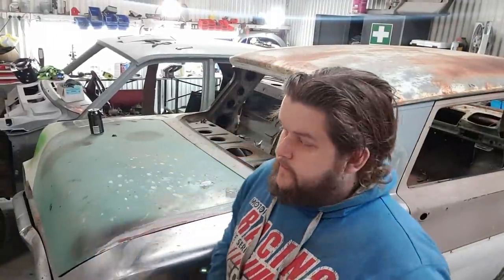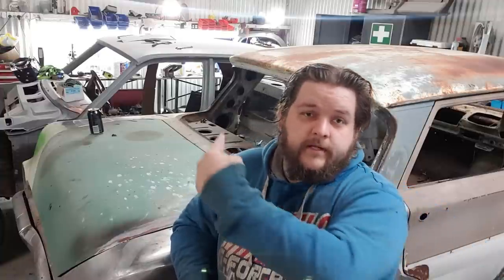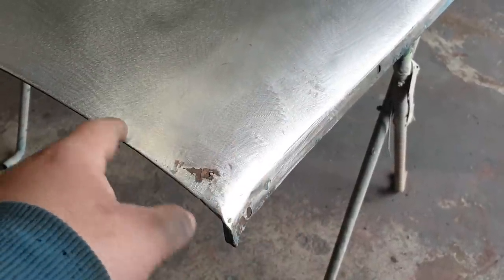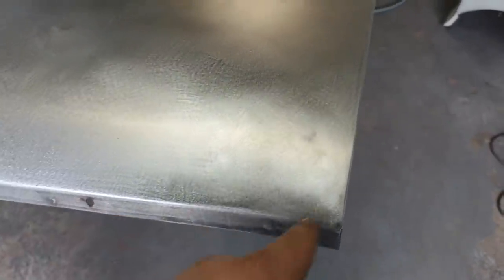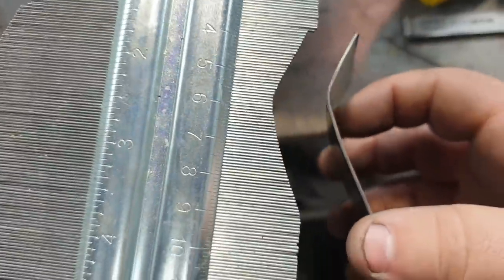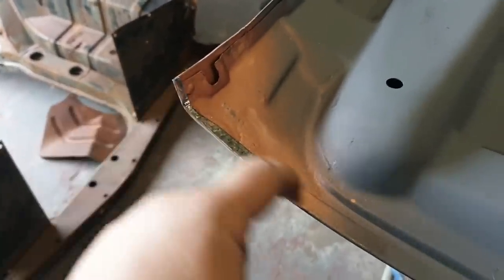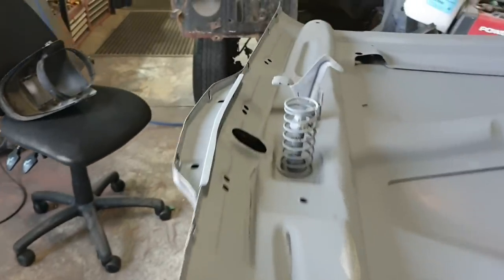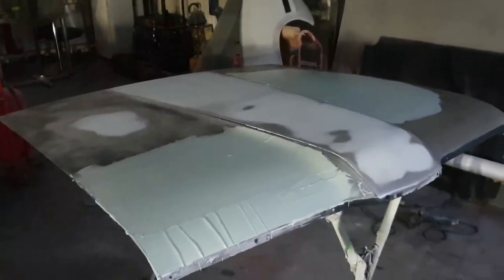Landau bonnet rust repairs and body work